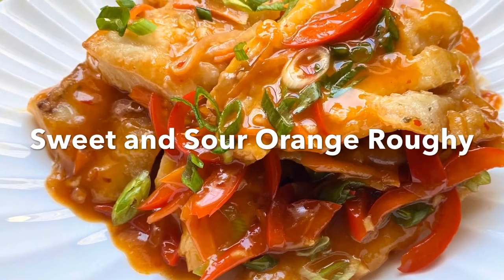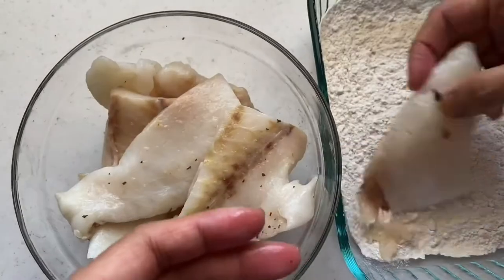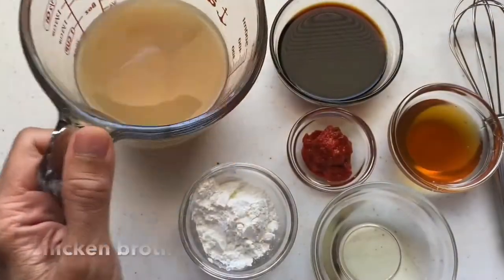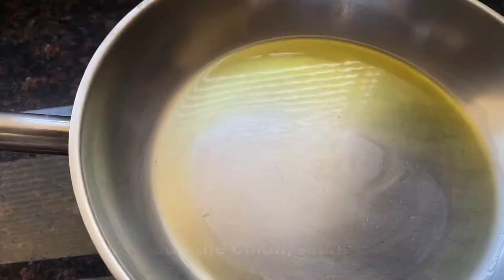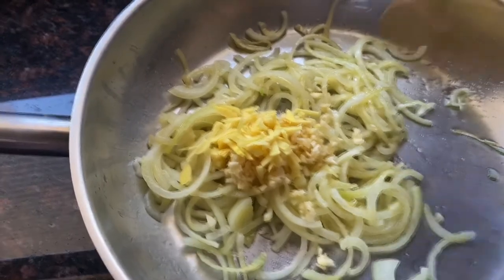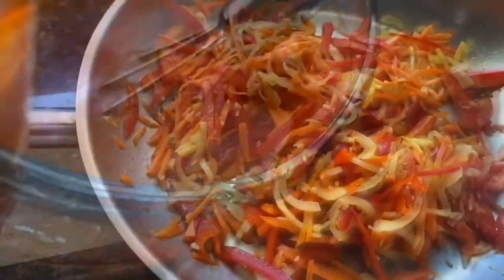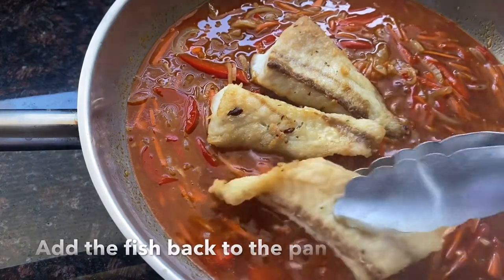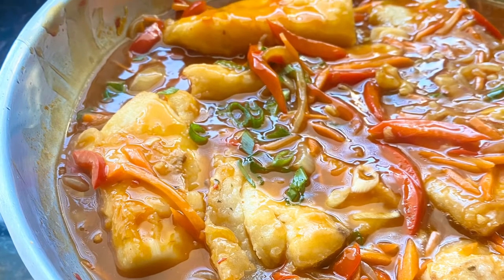Sweet and Sour Orange Roughy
Escabeche is one of the most popular dishes in the Philippines. You can use any white fish in this dish. Traditionally in the Philippines they use whole fried fish. I decided to go with the fillet to make it simpler and to save time. Orange Roughy is very flavorful. Other white fish that are great for this dish would be cod and flounder.